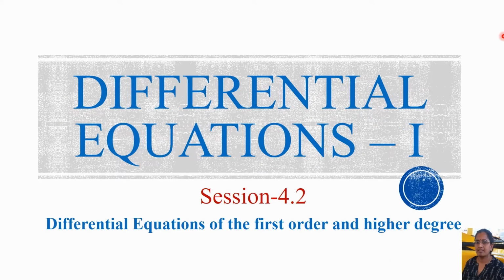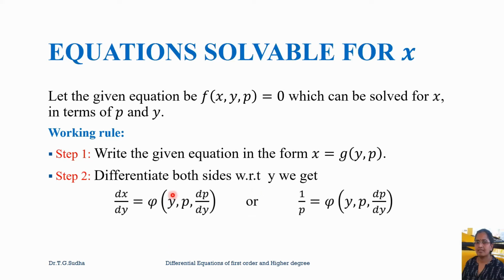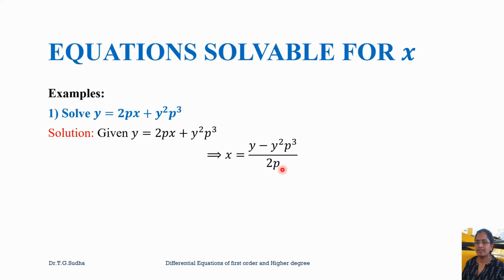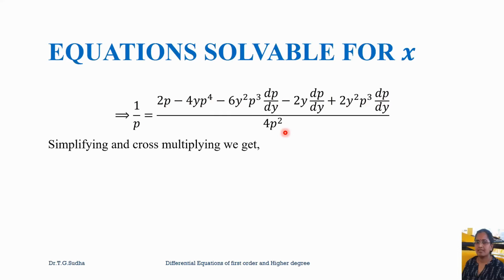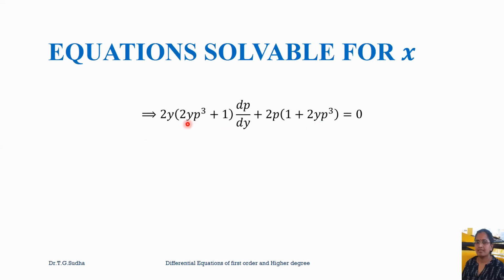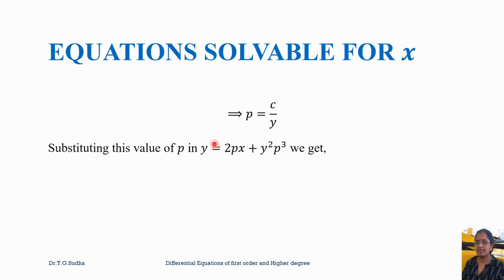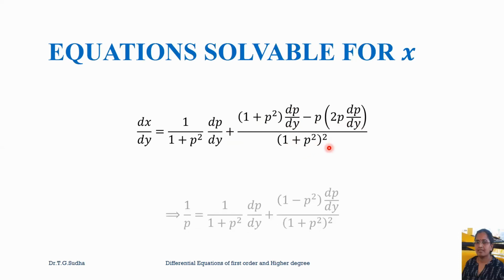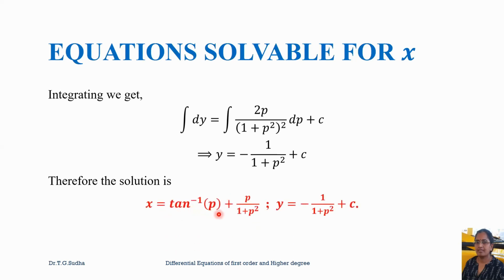Differential Equations-I: Session-4.2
This video explains the working rule to solve the first order and higher degree ordinary differential equations solvable for 'x' with examples.